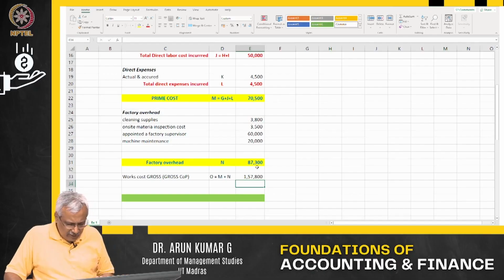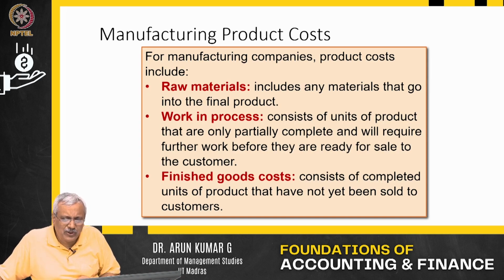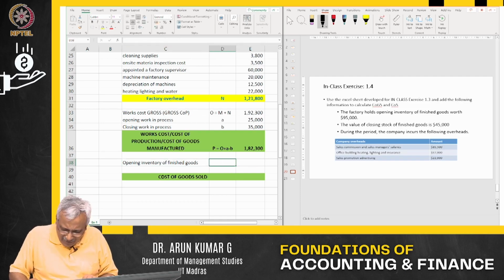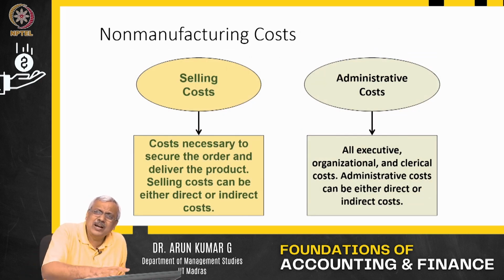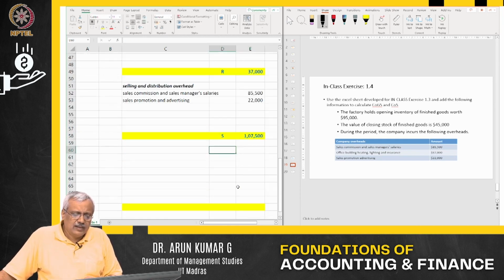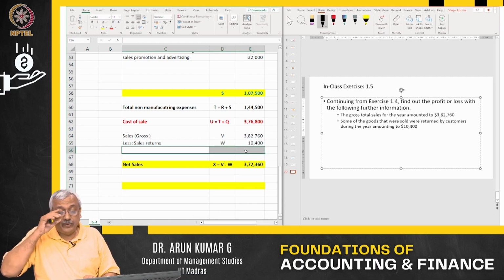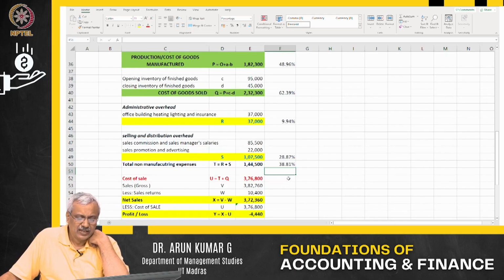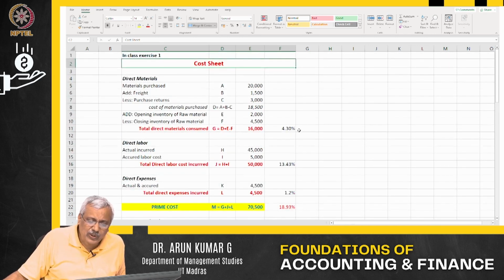Preparation of Cost Sheet - Part II